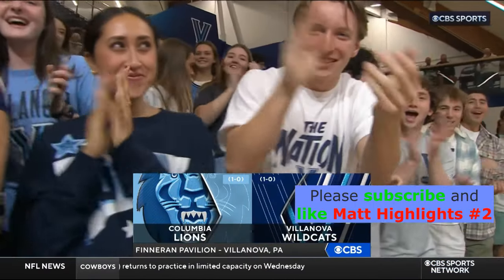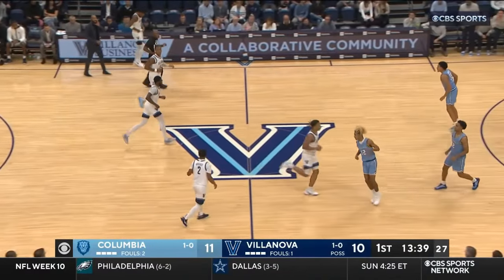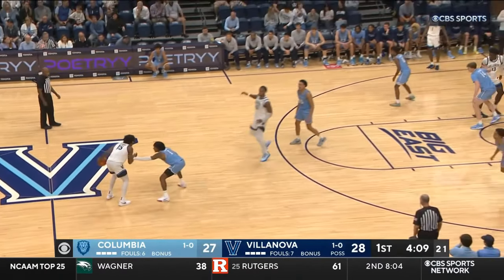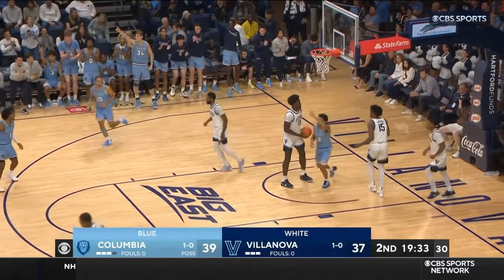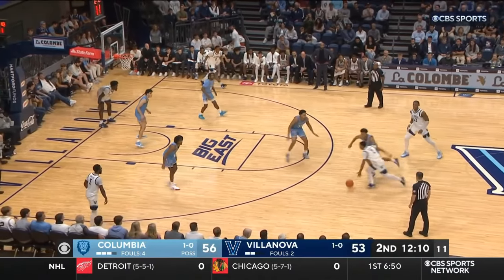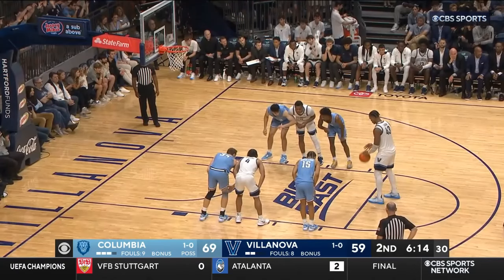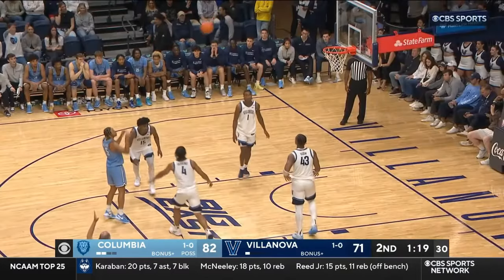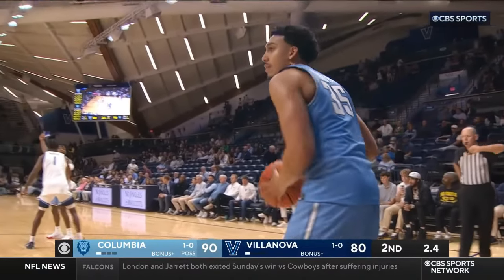Columbia vs Villanova Basketball Game Highlights 11 6 2024